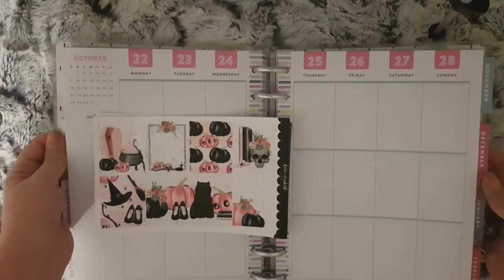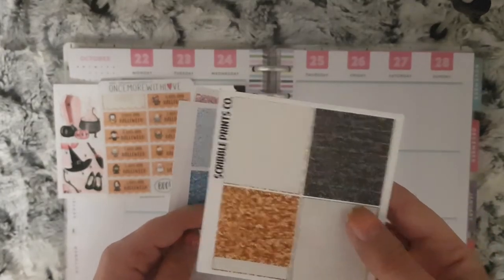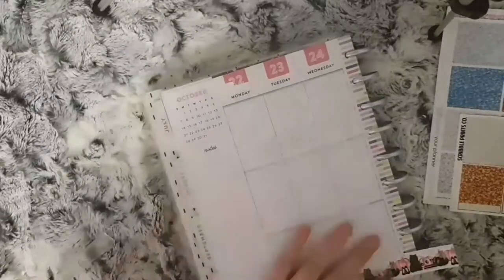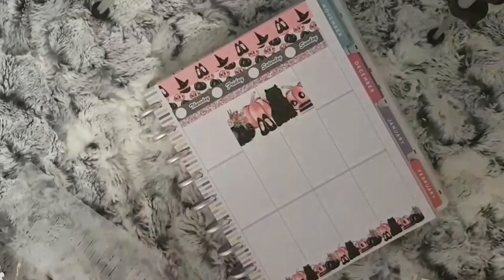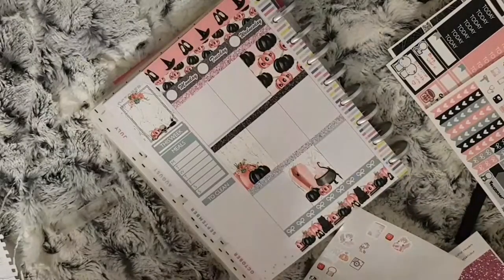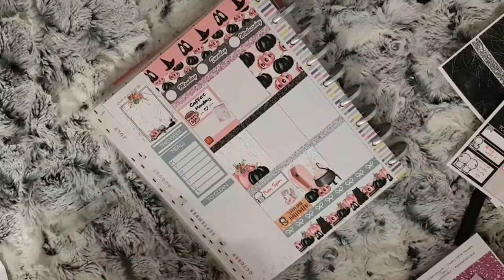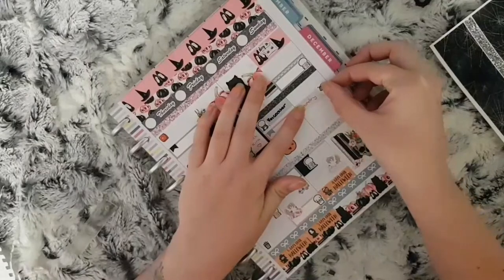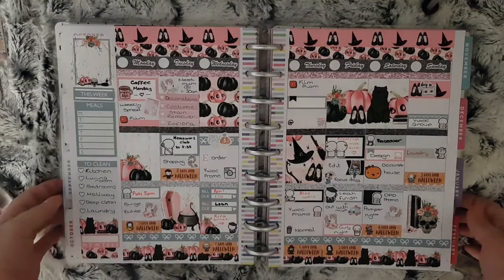Plan With Me || Boo (Katie Elisabeth Plans)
This weeks spread I used the Boo kit from Katie Elisabeth Plans. Quite a few plans for this week.
💕Shops Mentioned💕
- Katie Elisabeth Plans
- Your World Of Colour
- My Friend Mochi
- Harriet Wright Designs
- Stationery HeavenCo
- Fluffy Maru Designs